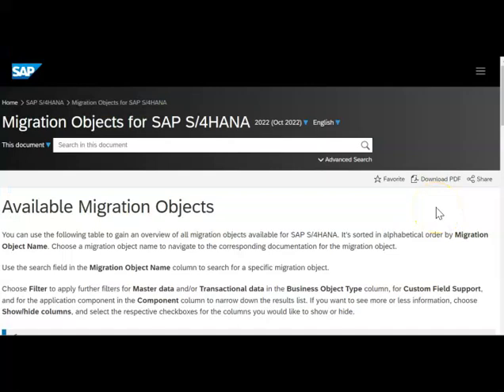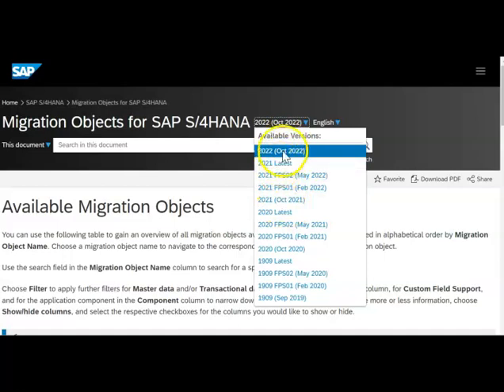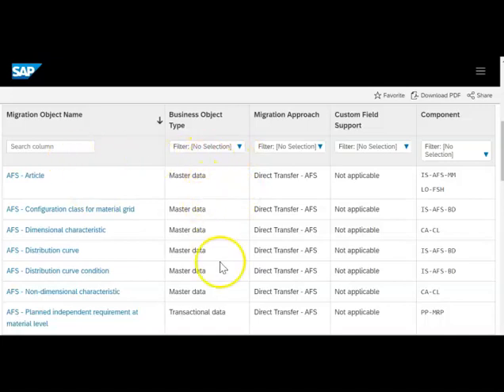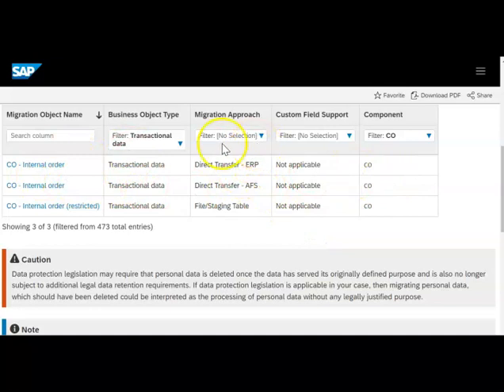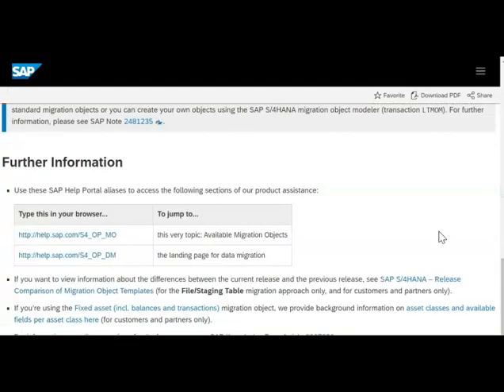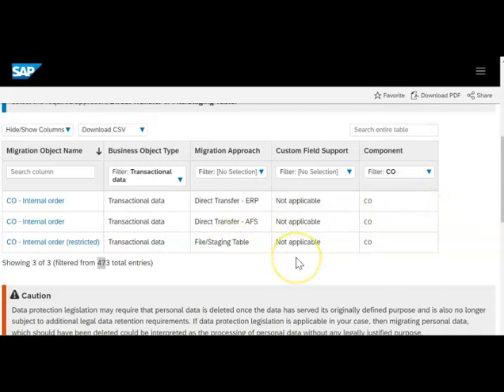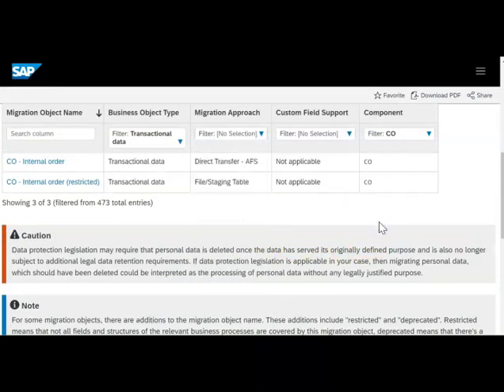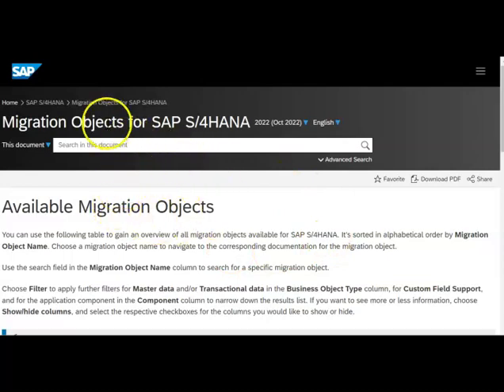SAP Data Migration CockPit - Object List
SAP Data Migration CockPit - Series

for more SAP related topics